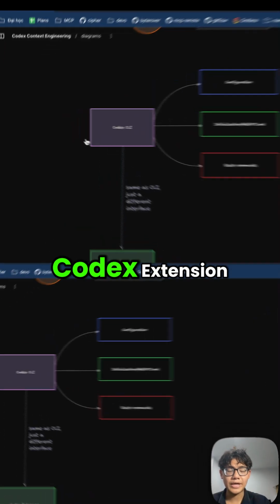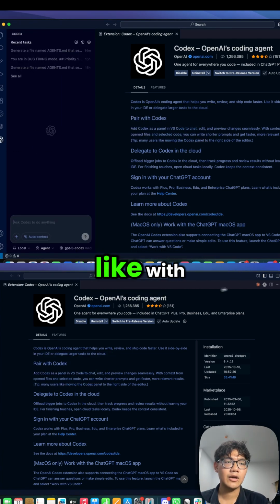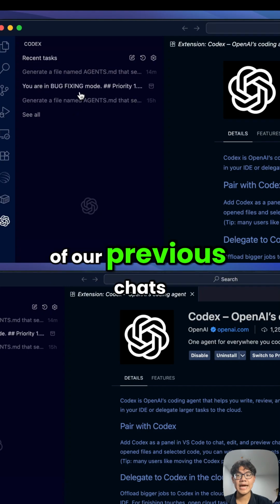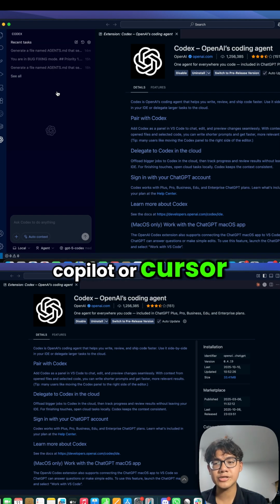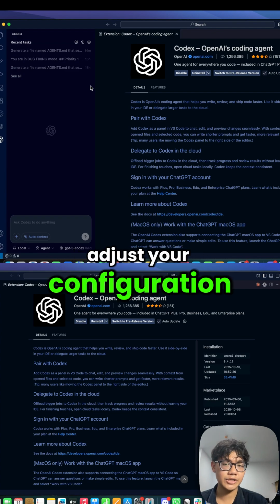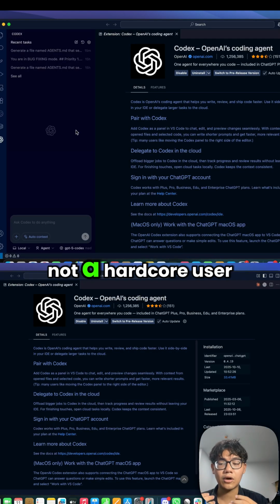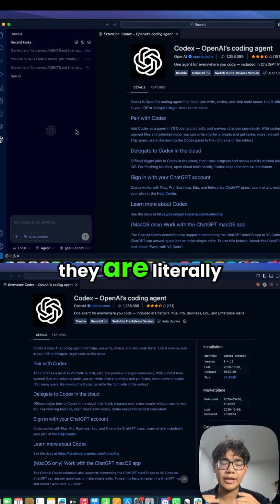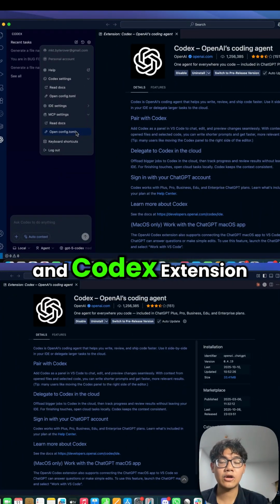Codex CLI vs Codex Extension: Which is better?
Decoding Codex CLI and Codex Extension